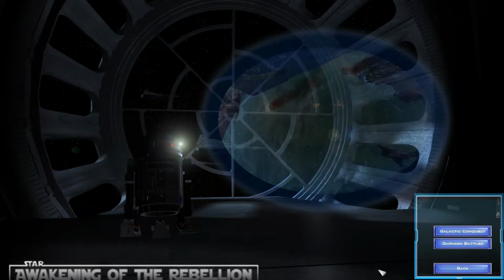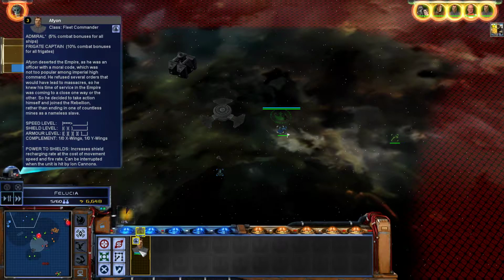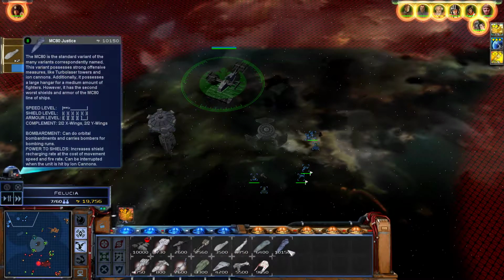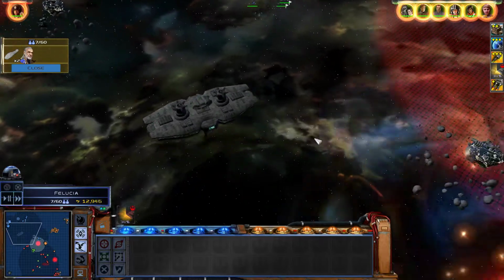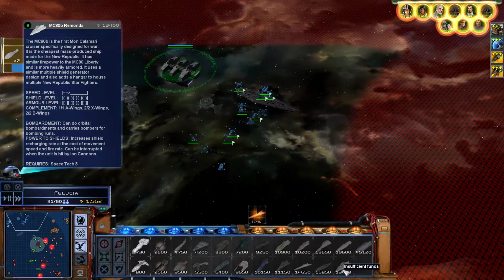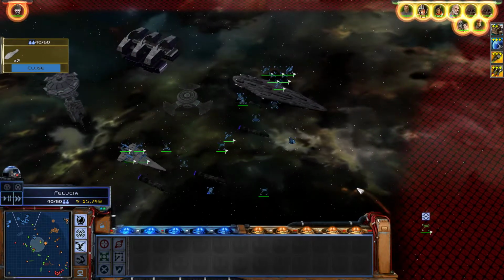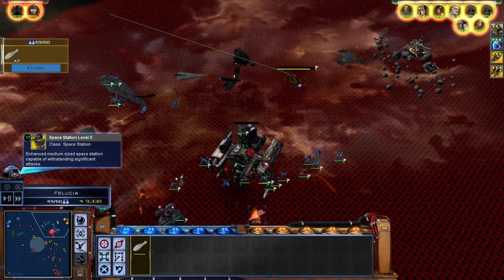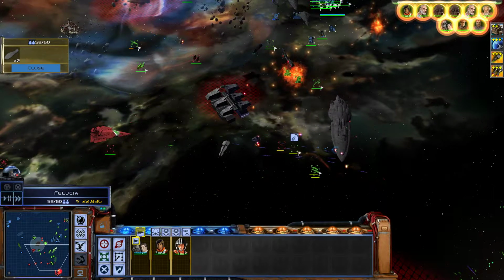Star Wars: Awakening of the Rebellion Mod - Rebel Skirmish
Testing out the Awakening of the Rebellion mod for Star Wars Empire at War as the Rebellion, trying to see if the Rebels feel balanced enough to take on the Empire in a campaign play through.

If you're interested in the mod, you can find it